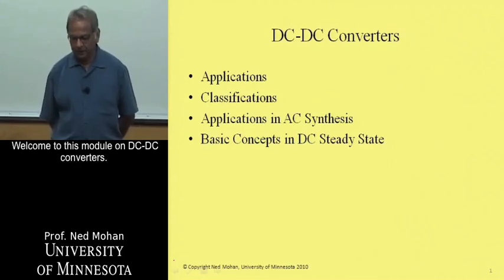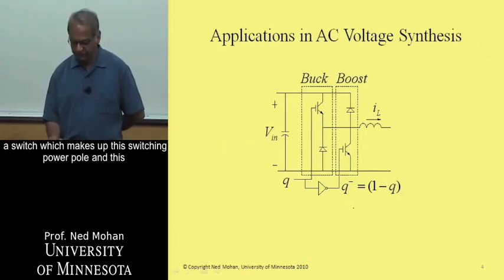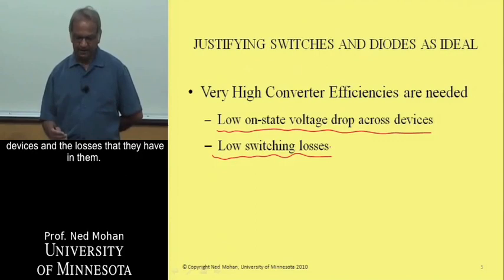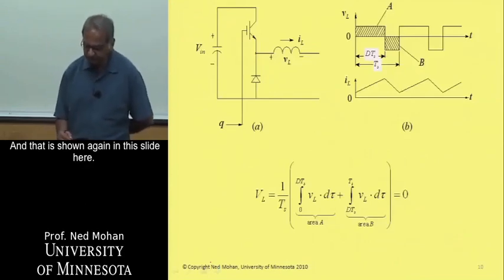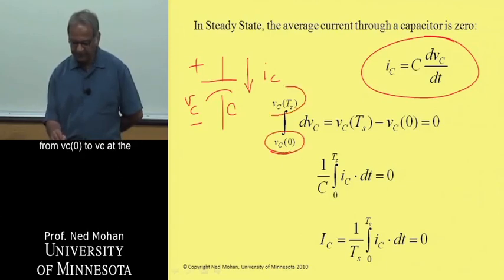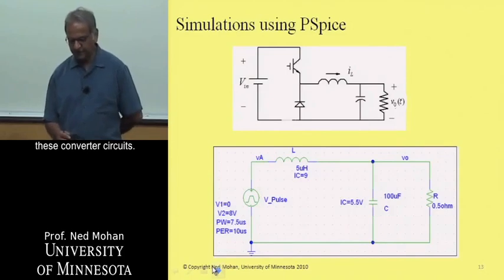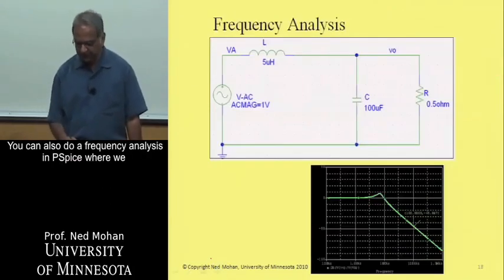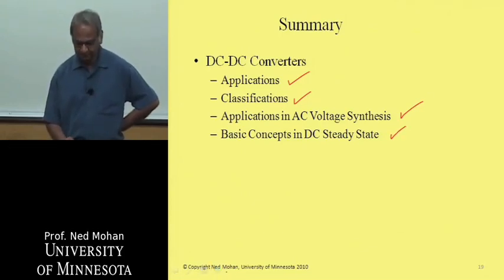PowerElectronics Module 05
DC-DC converters